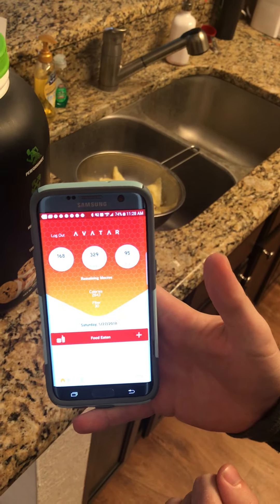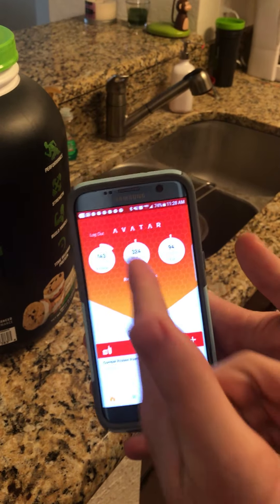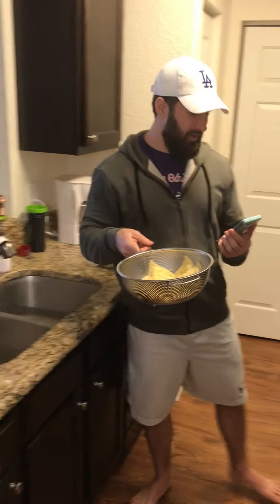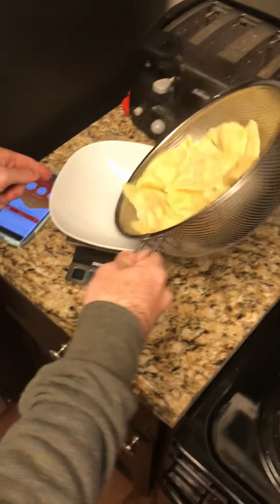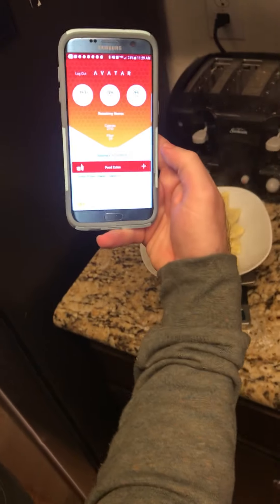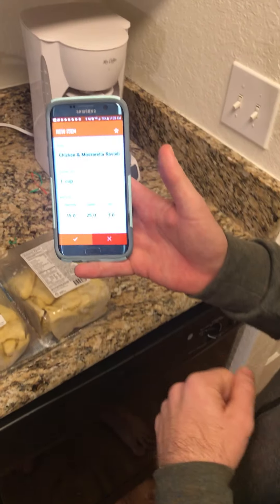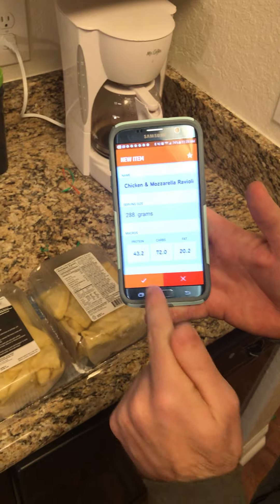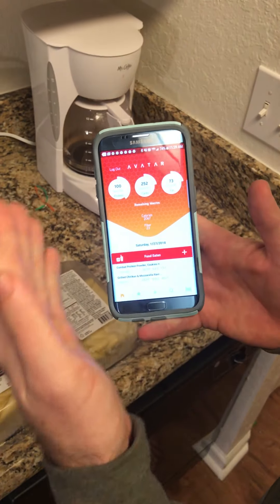Macros made EASY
The barcode scanner on the Avatar app is one of many feautures that makes flexible dieting with the Avatar system a breeze!

This is a quick real life demo from Avatar co-founder Mark Springer.